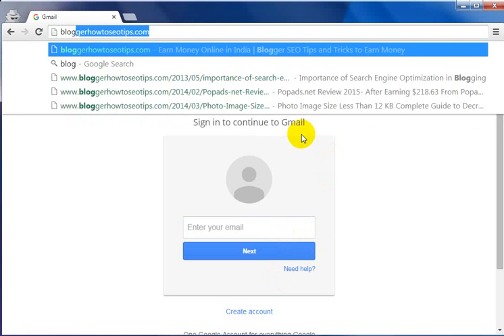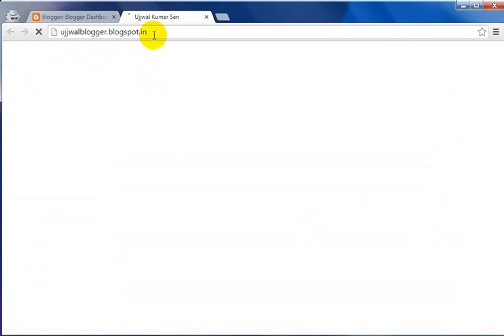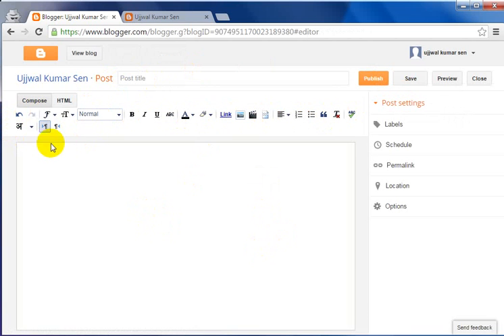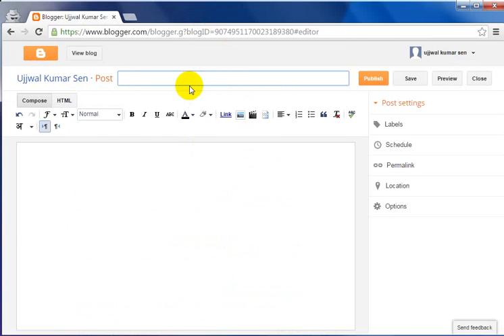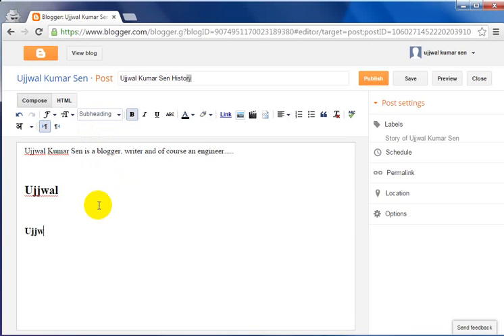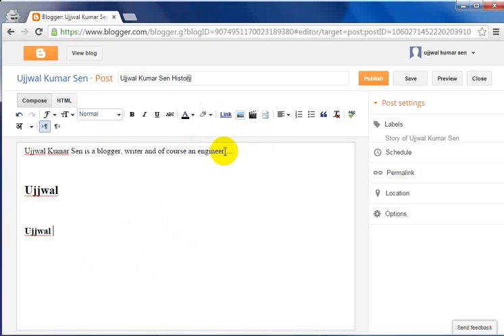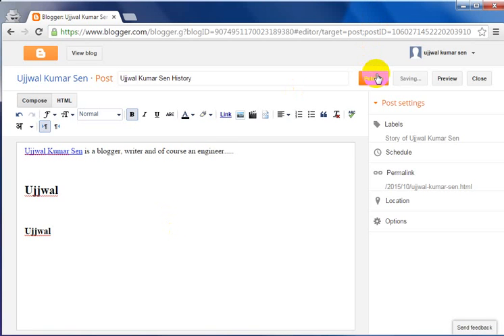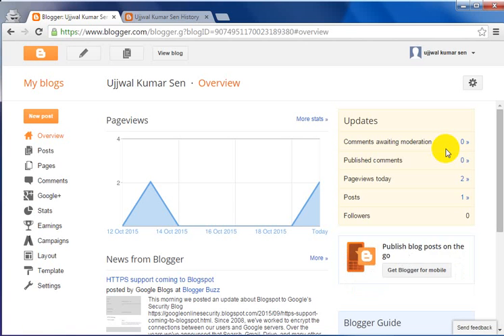How to Create Your First Blog Post on Blogger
How to Create Your First Blog Post on Blogger- Your first blog post always matter so put time to write a awesome first blog post, most of the time I recommend to write about yourself and what you are going to share in your blog, that would be awesome to start your blog.